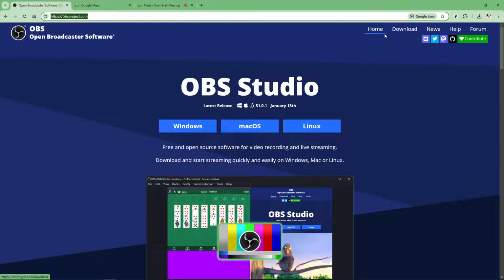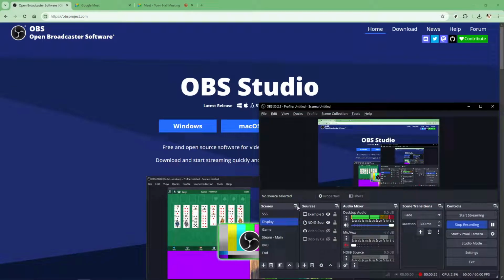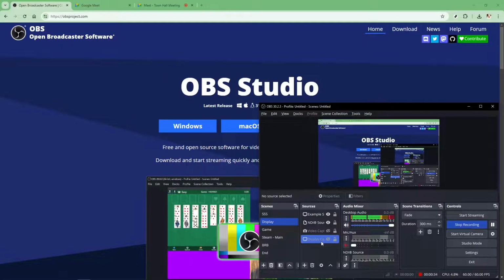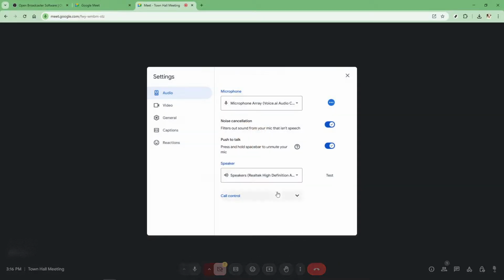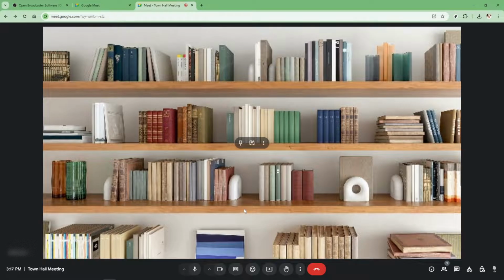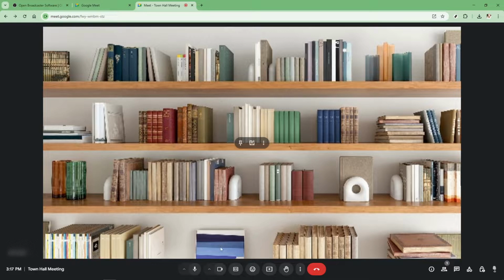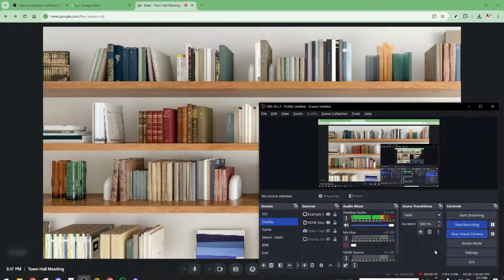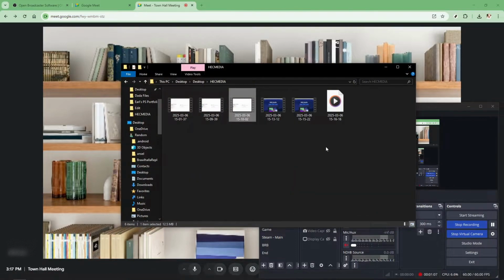How to Use Obs Studio for Recording Google Meet [2025 Full Guide]